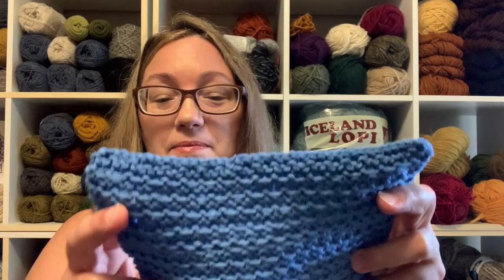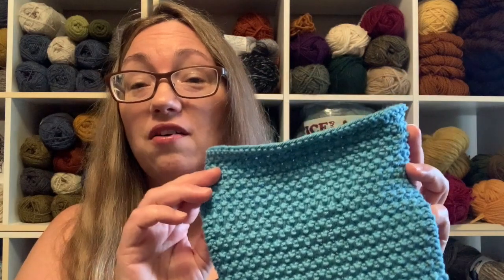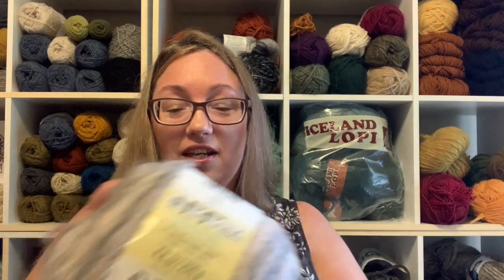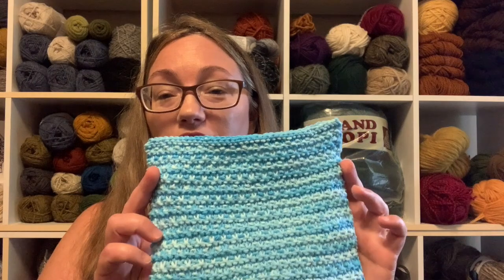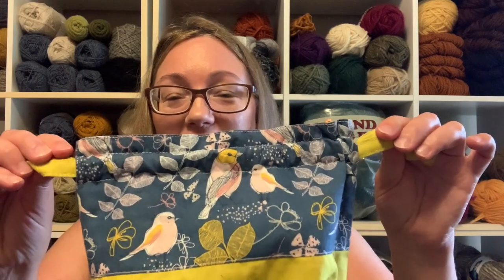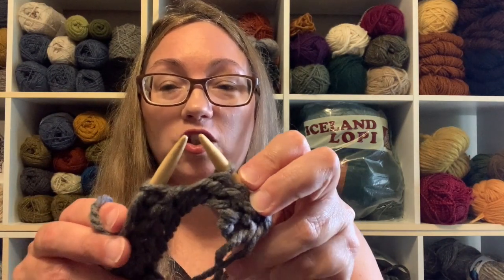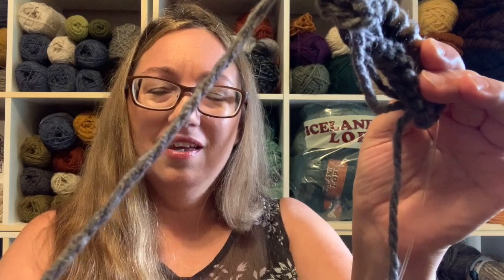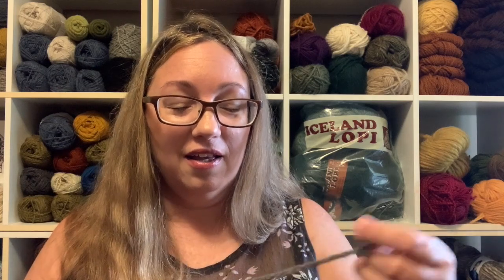Wildflower Wool Knitting Podcast • New Start Monday Knits August 31 •New Favourite Dishcloth Pattern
Hi knitting friends!  I had success with my dishcloth knitting this week.  Remember that Garter Slip Stitch pattern that I was perfecting?  Well, I think that I did it.  This last version of the knitting pattern turned out great. I am super happy with the knit edging I added to this version. If you want to knit along with me here is the knitting pattern

Dishcloth Knitting Pattern - Garter Slip Stitch Dishcloth

Needles - 3.5mm
Yarn - Dishcloth cotton

Cast on 41 sts (or a multiple of 2 plus 1)
Row 1 - (RS) knit
Row 3 - k2 [sl1 purl wise with yarn in back, k1] k1
Row 4 - k2 [yarn forward sl1 purl wise yarn back, k1] k1
Repeat these 4 rows until desired length, end with Row 2
Cast off

Louise